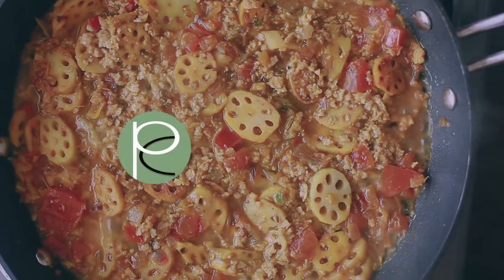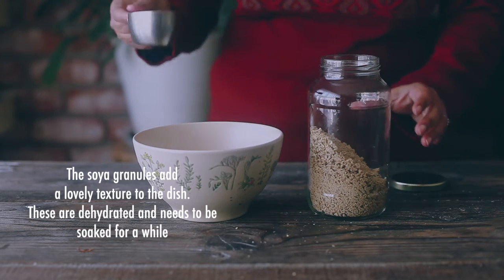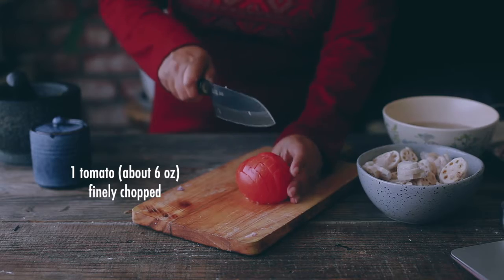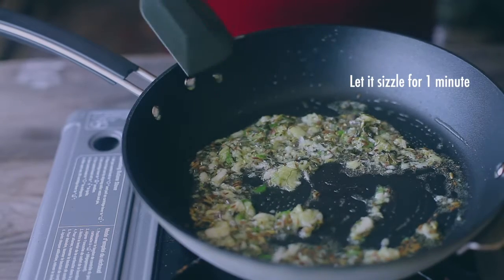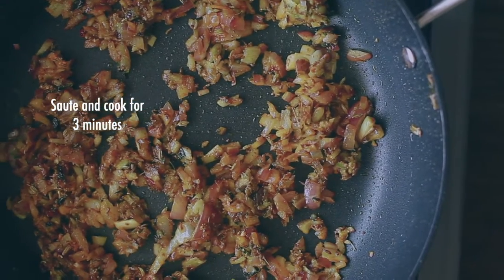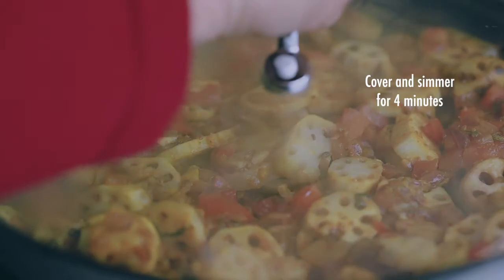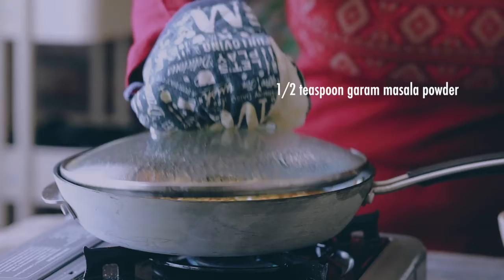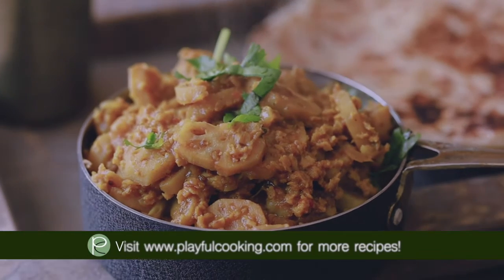Kamal Kakdi (LOTUS STEMS) ki Sabzi with Soya Granules | EASY Weeknight Vegetarian Dinner.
Kamal Kakdi are lotus stems that is used in preparing different kind of curries and stir-fried dishes. This Kamal Kakdi sabji is semi dry and is prepared with soya granules. It’s a great weeknight vegetarian dinner and pairs best with paratha.

In US, the fresh lotus stems that I have found in Asian stores are quite large and the texture extremely woody. I believe those works best for crispy fry dishes.

Tag me in your recipe remakes on Instagram by using the @playfulcooking so I can see them and reshare!